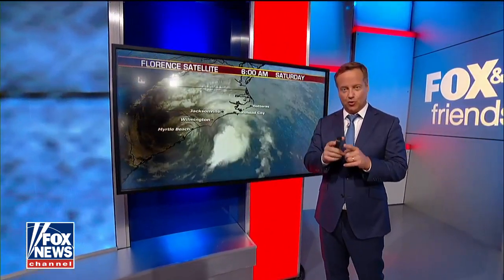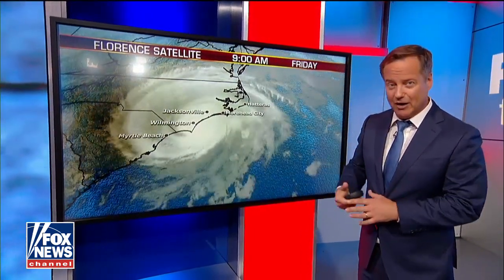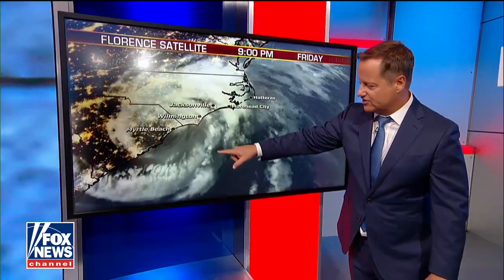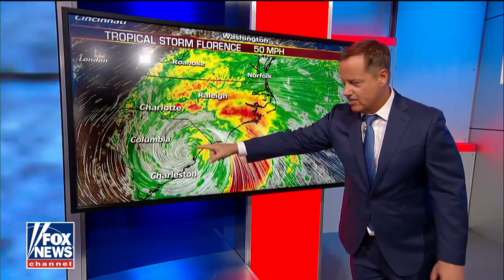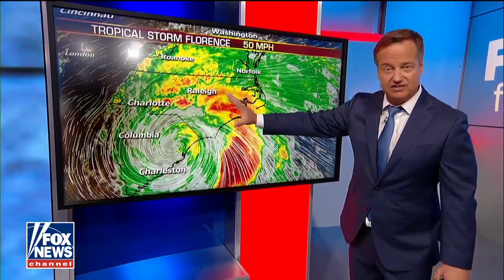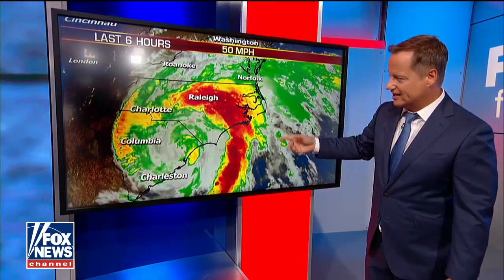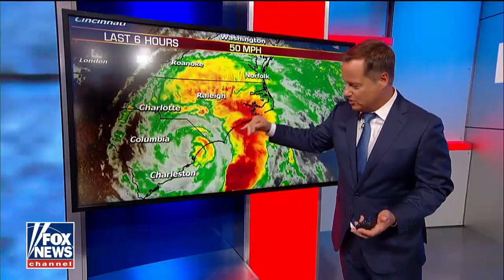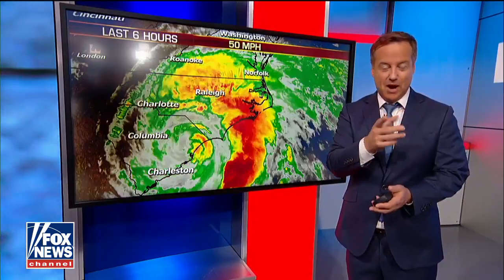TRACKING HURRICANE FLORENCE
As well as rating the video and leaving a comment is always appreciated!

Fox & Friends - Fox News
The Lead with Jake Tapper - CNN
The Five
Tucker Carlson Tonight
Anderson Cooper 360
Tonight with Don Lemon
Sean Hannity
Sunday with Chris Wallace - Fox News
Inside Politics - CNN
Justice With Judge Jeanine - Fox News
The Greg Gutfeld Show - Fox News
Watters' World with Jesse Watters - FOX News
Special Report with Bret Baier - Fox News
Situation Room with Wolf Blitzer - CNN
INSIDE POLITICS with John King
Watters' World - Fox News
Don Lemon TONIGHT - CNN
The Ingraham Angle With Laura Ingraham - Fox News
Tucker Carlson Tonight & Fox News -
Senator John McCain
Donald Trump jR
Trump's Tweets
Donald Trump
FOX & Friends First.
FOX & Friends
Fox & Friends Weekend
America's Newsroom
Happening Now
Outnumbered
Outnumbered Overtime with Harris Faulkner
The Daily Briefing with Dana Perin
The Five
Special Report with Bret Baier
Tucker Carlson Tonight
Sean Hannity
Fox News @ Night
Fox News Tonight The Cost of Freedom
Justice with Judge Jeanine Pirro